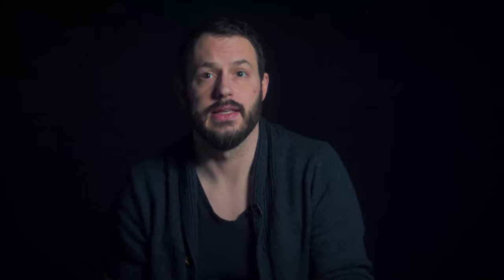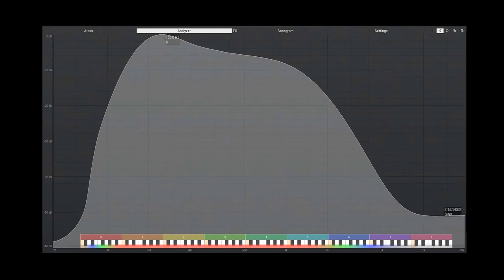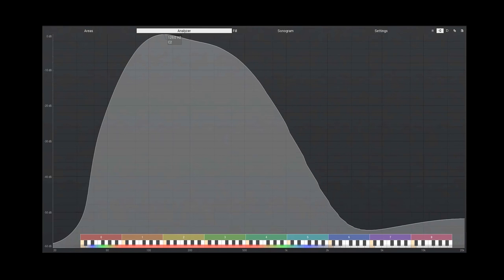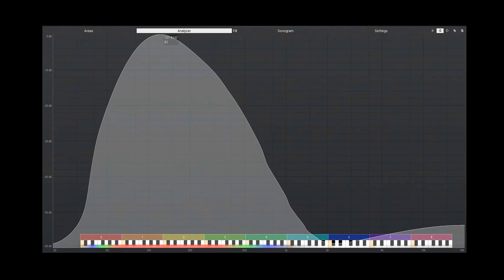Intro to Synthesis Part 3: What's A Filter? | Reverb Learn To Play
In this Intro to Synthesis lesson, Justin will explain how to understand filters. Filters help you shape your sound and give character and color to your work, and you'll be off to a fine start after you have the chance to take some notes. See you again next week with a new lesson.